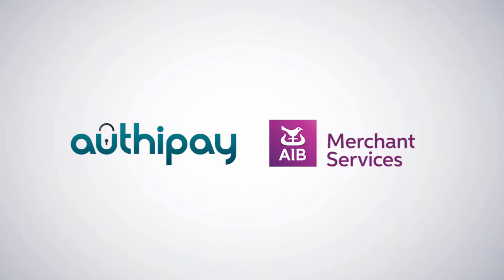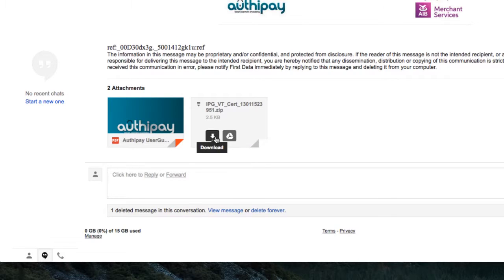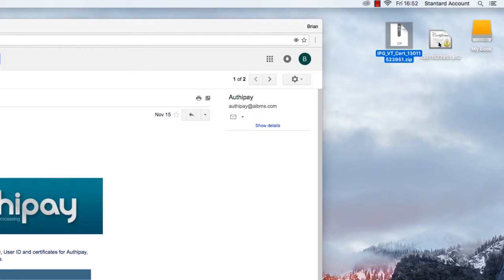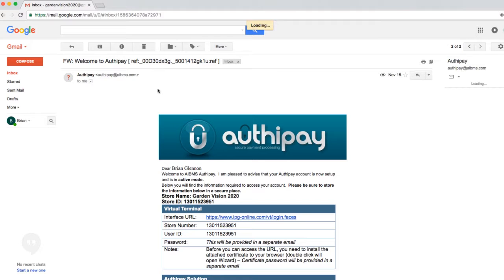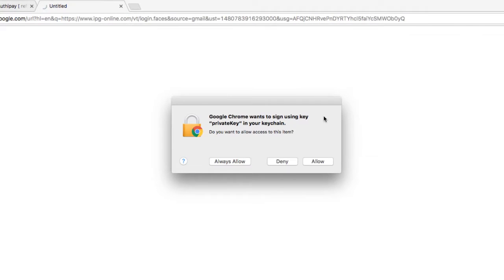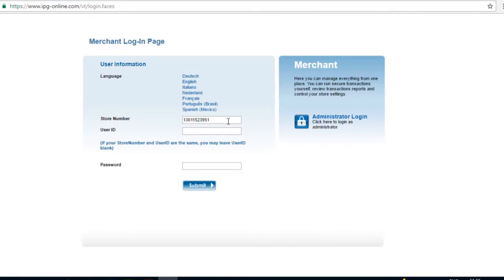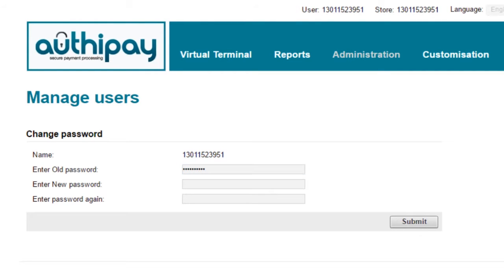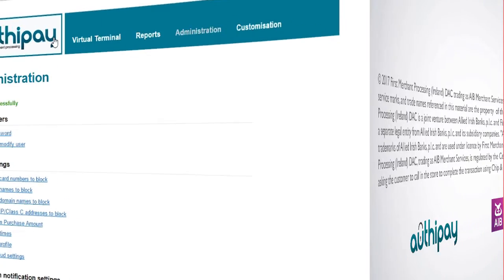Authipay | Installing the p12 Certificate on Chrome Mac | AIB Merchant Services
A step by step guide to installing the p12 certificate on Chrome for your Authipay device using a Mac or Apple machine.